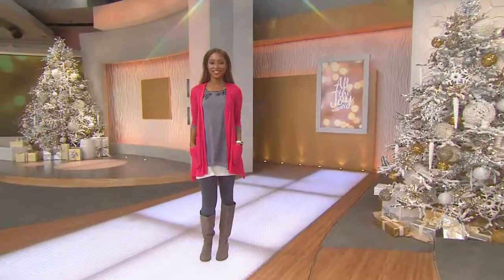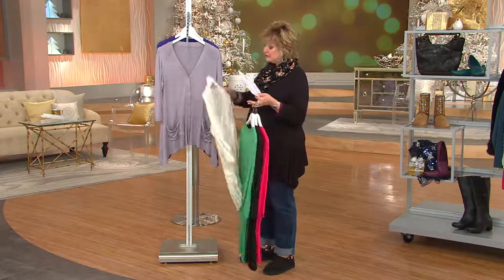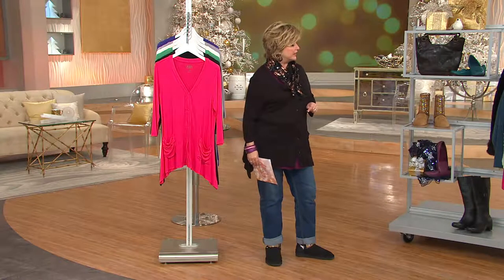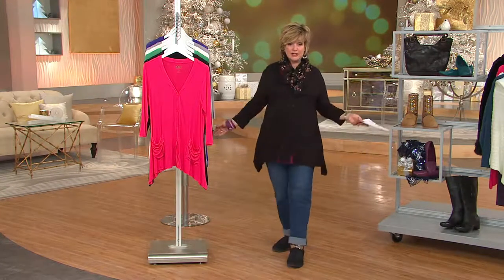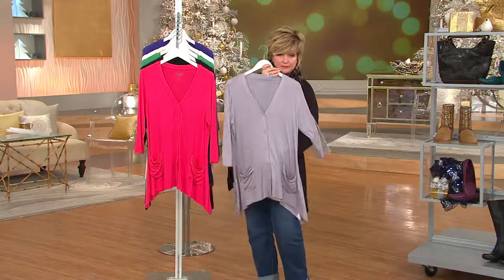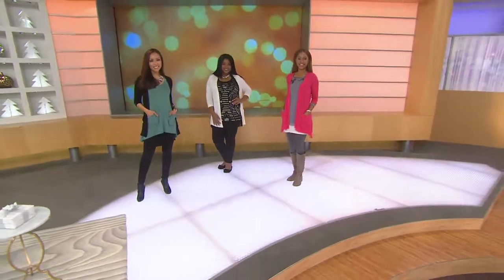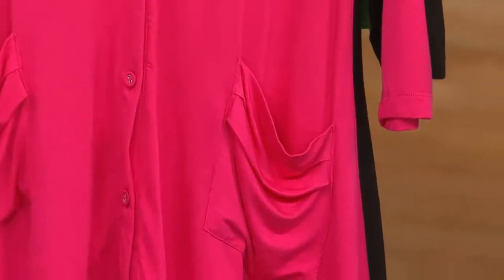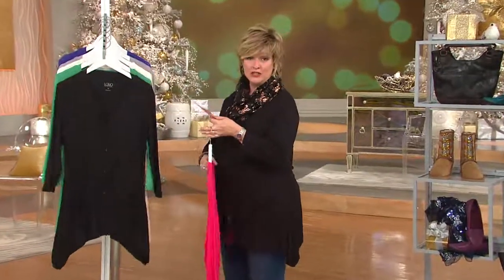LOGO by Lori Goldstein V-neck Knit Cardigan with Pockets with Carolyn Gracie